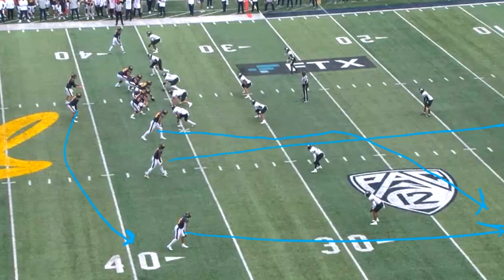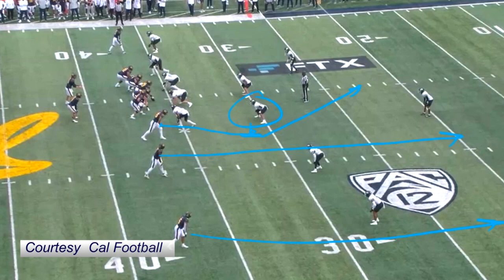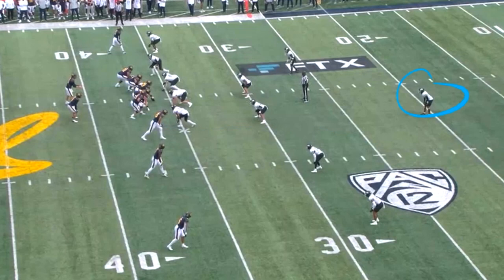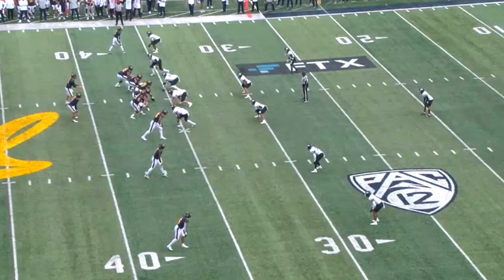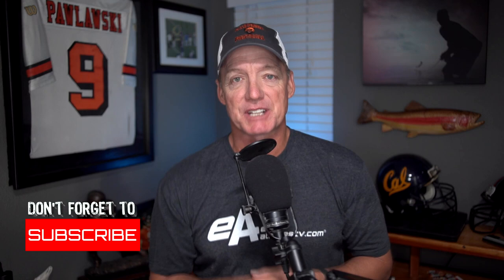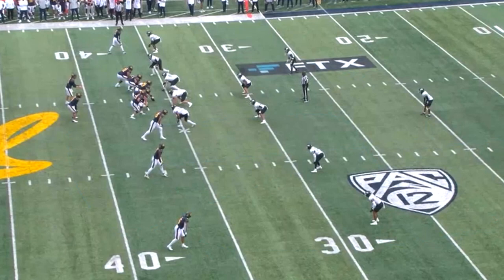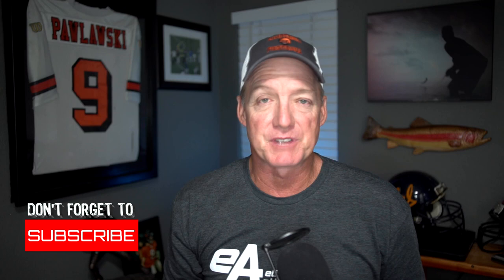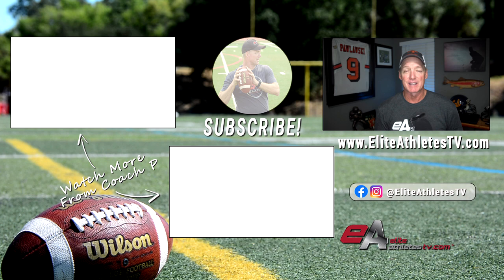Best New Cover 3 Match and Cover 4 Beater -Shot Play!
Can This Concept Help You Throw Verticals  vs. Cover 3 Match and Cover 4?